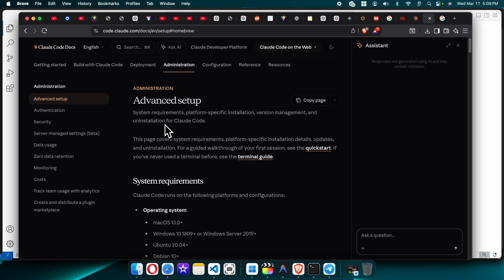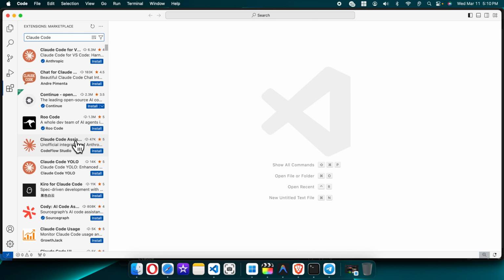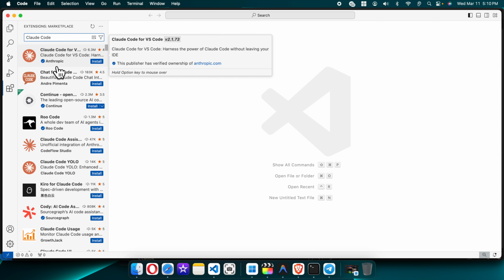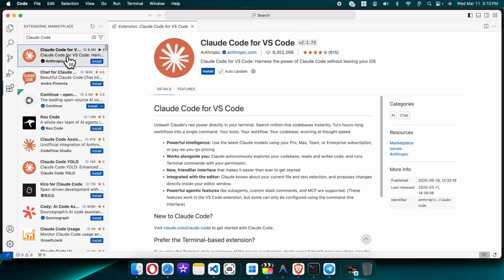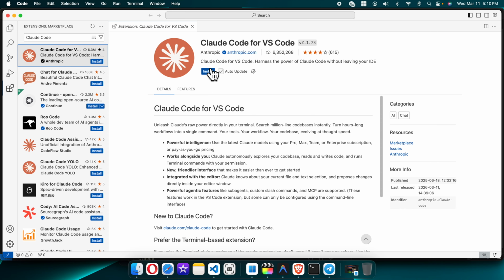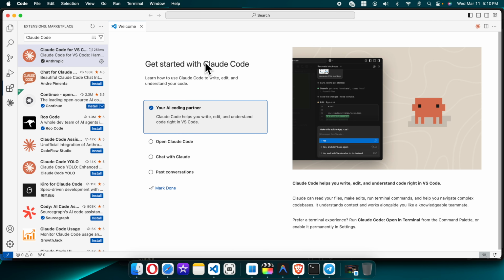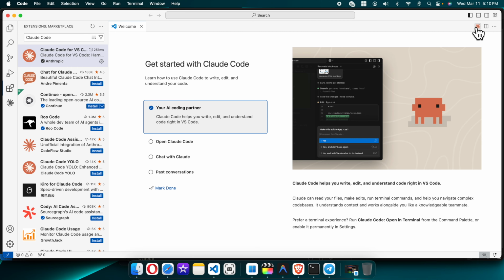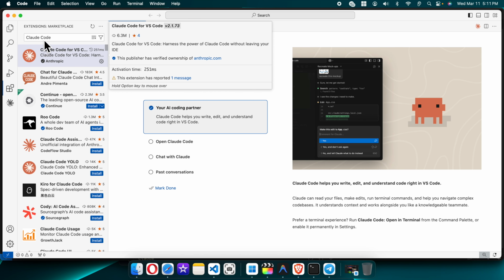How to Install Claude Code for VS Code in One Click (Easy Tutorial)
Learn how to quickly install the Claude Code extension for Visual Studio Code using a simple one-click method. This tutorial covers the setup process for Anthropic's powerful AI assistant directly within your IDE to boost your coding productivity and streamline your workflow.

Stop wasting time with manual configurations and start leveraging Claude's intelligent code generation and debugging features immediately.